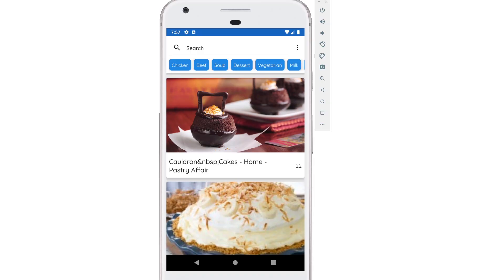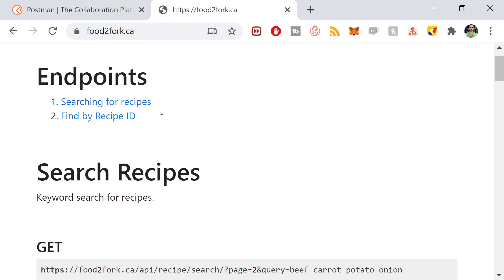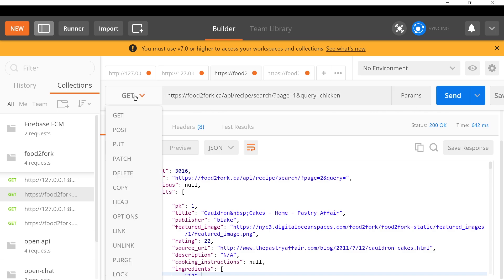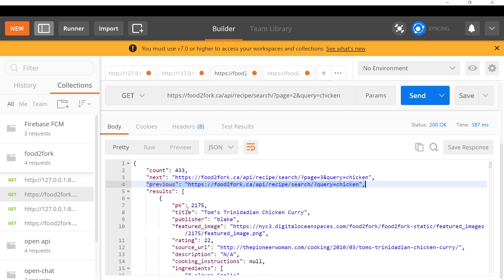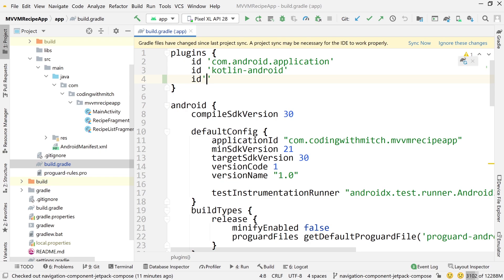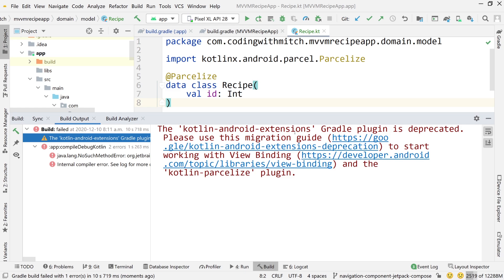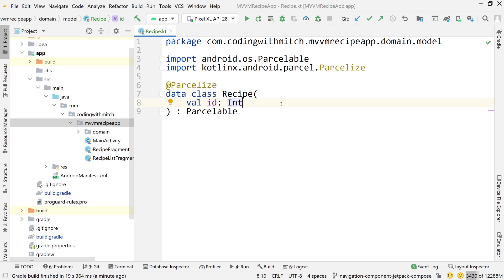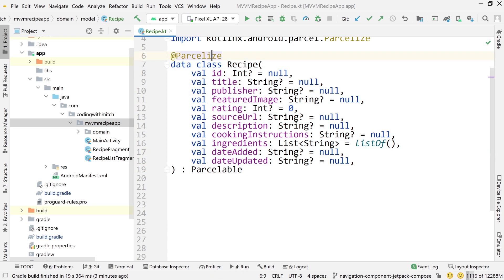Core Business Model (Recipe Domain Model)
In this video I build the domain model for the android app. I'll be teaching some of the concepts of "Clean Architecture". But this is a beginner course so it's more like a "Lazy Clean Architecture".

Domain models should describe the core functionality of your app.